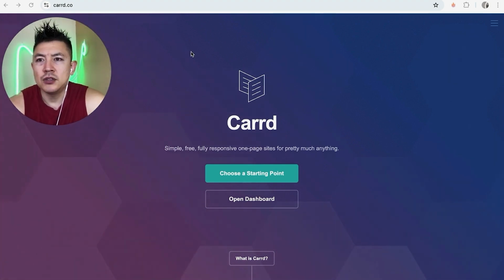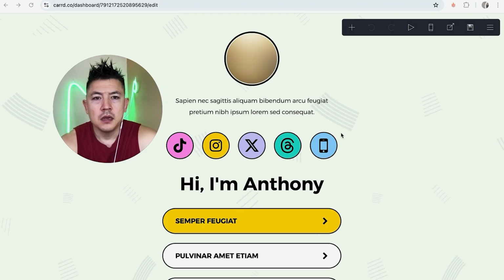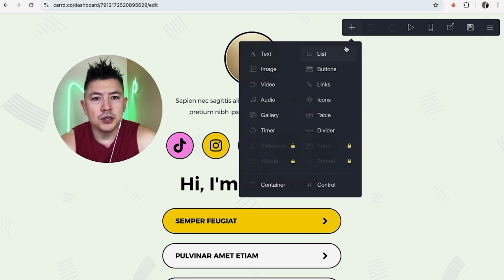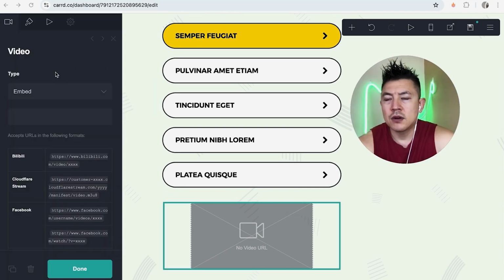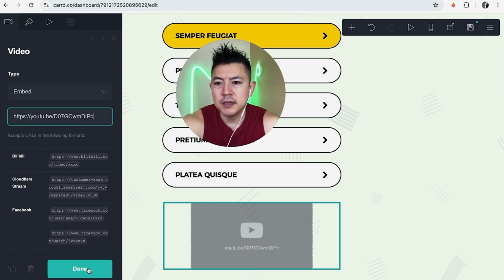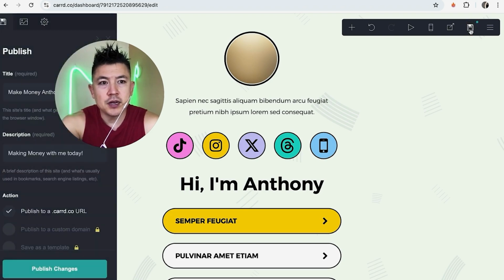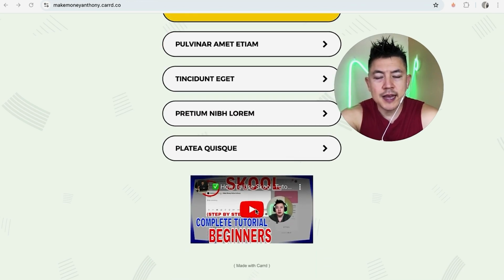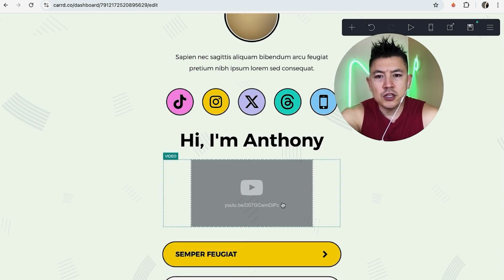✅ How To Add Youtube Video To Carrd.co Website 🔴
Build one-page sites for
pretty much anything
Whether it's a personal profile, a landing page to capture emails,
or something a bit more elaborate, Carrd has you covered.
Simple, responsive, and yup — totally free.